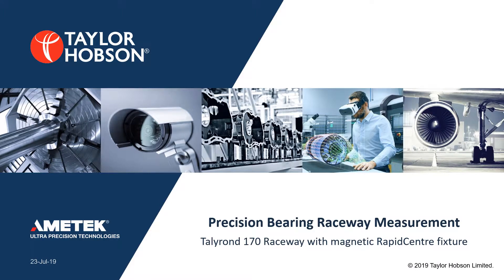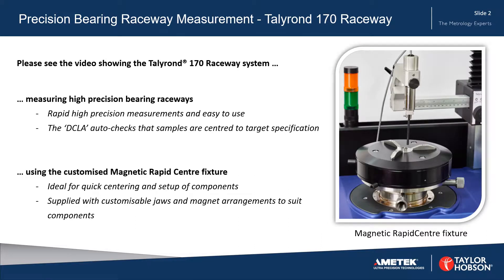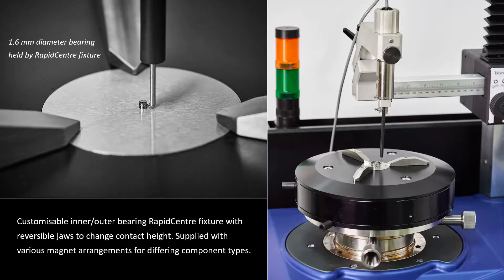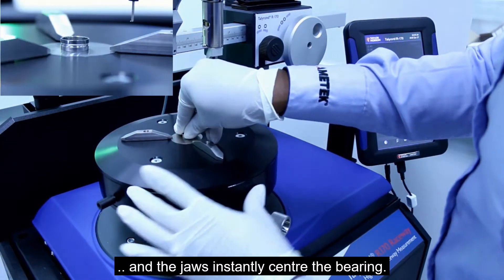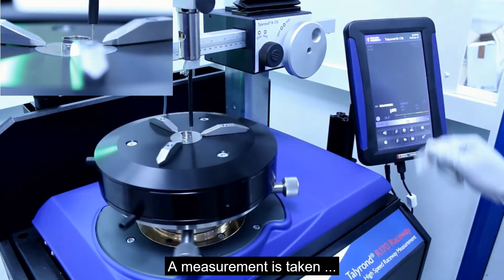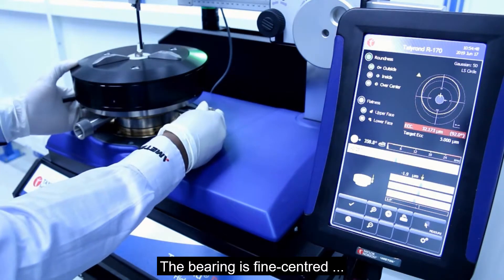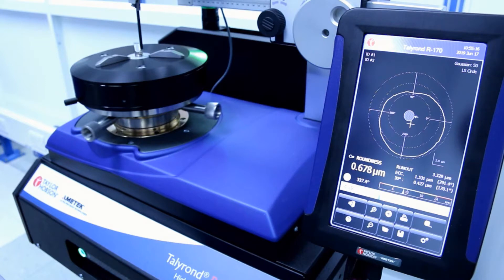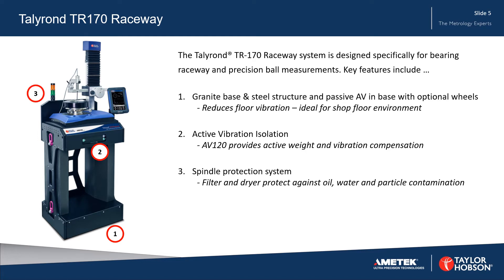Precision Bearing Raceways Measurement Instrument | Talyrond® R-170 Raceway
Taylor Hobson Talyrond® R-170 Raceway system is designed specifically for bearing raceway and precision ball measurements. The X-sight touch screen software makes the Talyrond® R-170 Raceway as easy to use as a SmartPhone with everything you need at your fingertips.